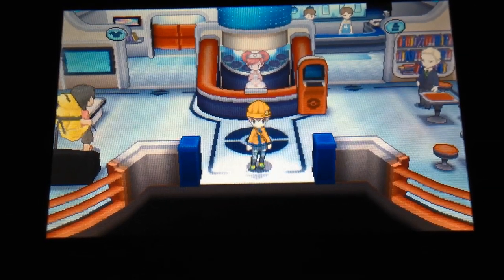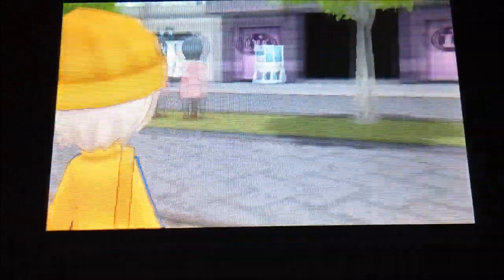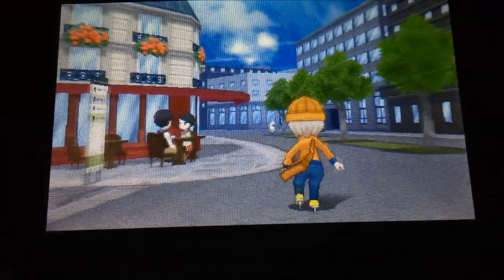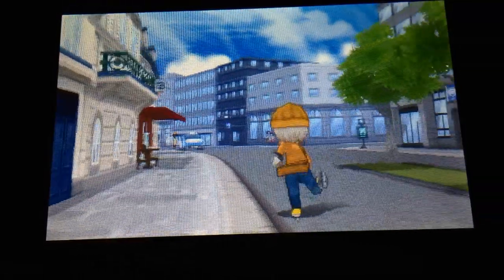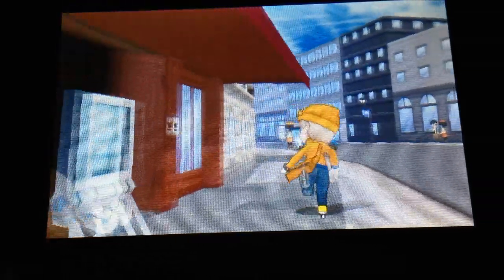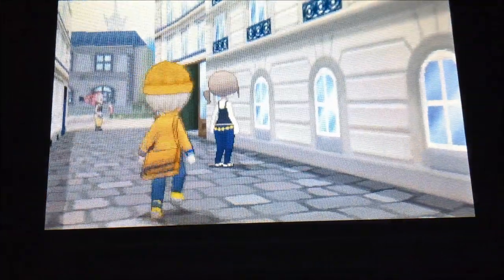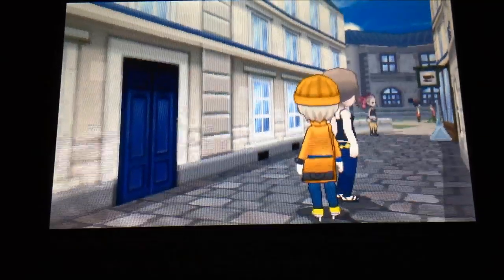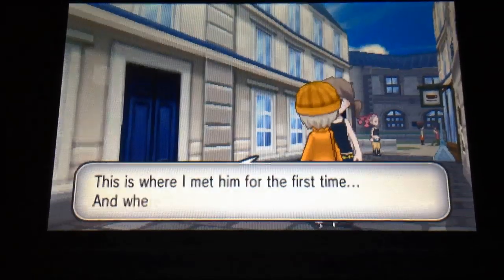Pokemon X and Y - How to Get Extra Destiny Knots!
A quick and easy tutorial showing the how to get the destiny knot in Lumiose City. This is the only location the destiny knot can be found besides the Cyllage City Hotel. This method will work unlimited times and you can get as many destiny knots as you want. If you accidentally traded away your destiny knot, or you just want some extras, use this method. Beauty Aimee can only be found near VERT PLAZA. If you don't see her, go around battling other trainers in Lumiose City until she shows up there. Enjoy!!